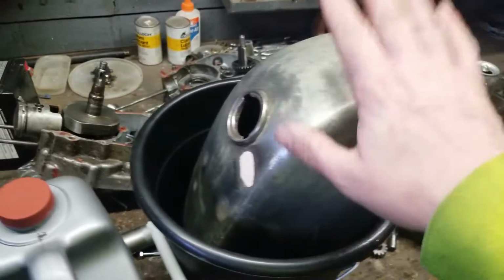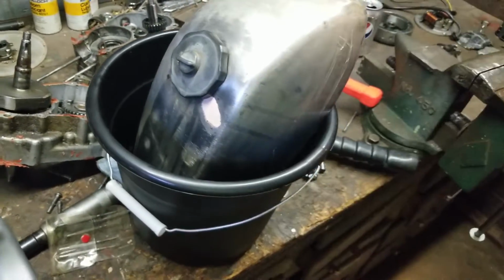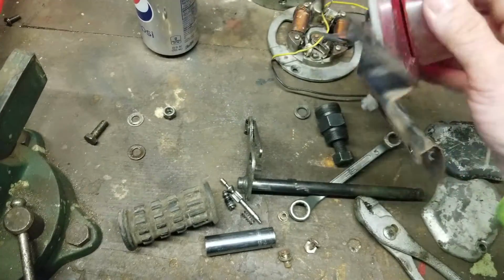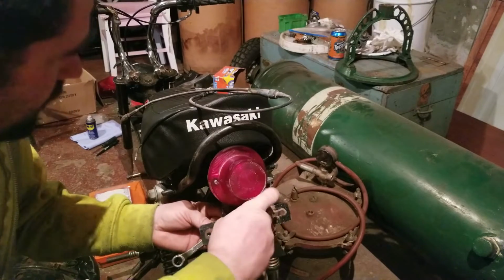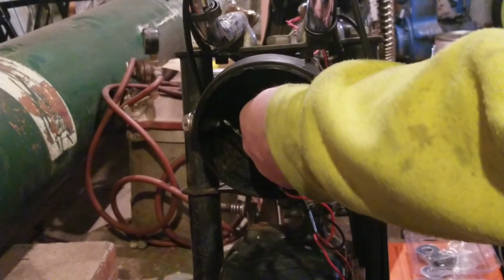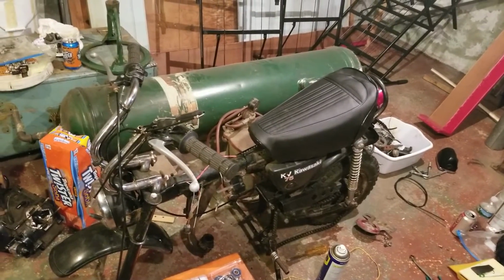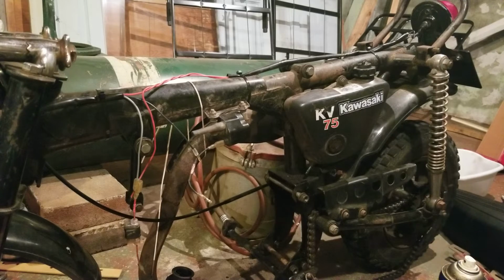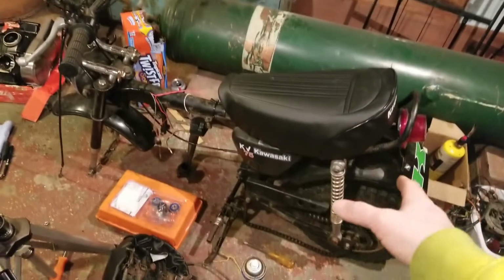Working on kv75 tank and proper bolts and screws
gone through putting the correct screws and bolts on the bike